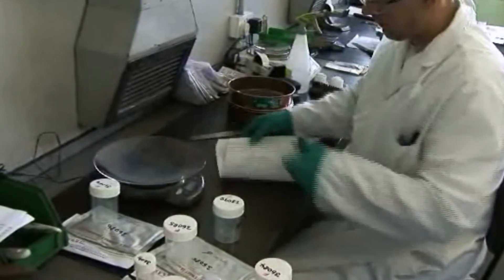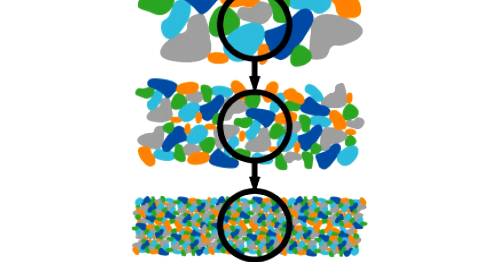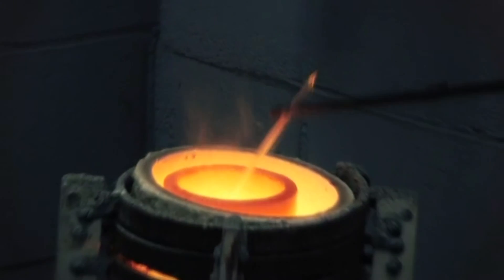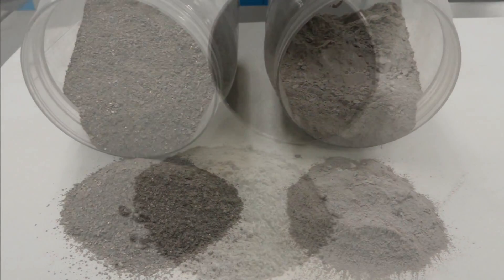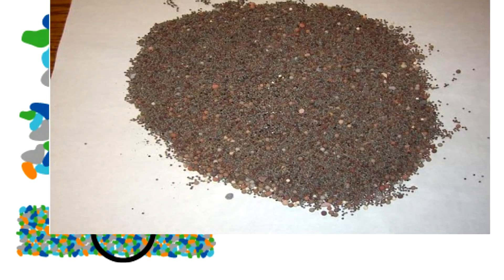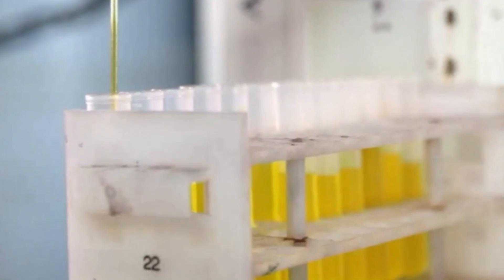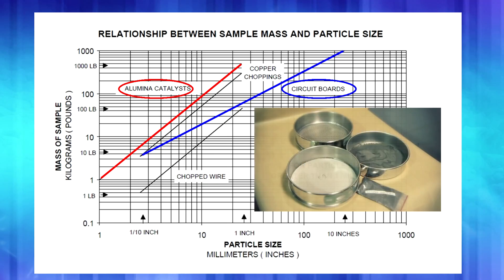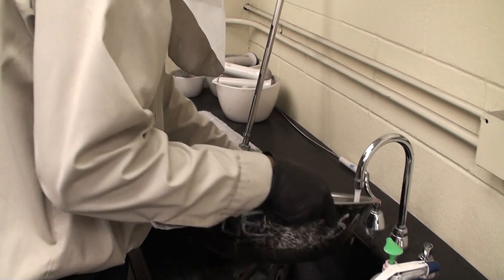Sampling Science for Precious Metals Analysis - Part 2 Preparation and Pitfalls to Avoid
This is the second video in a series on sampling and analysis of precious metals.  The basic steps are explained in this most critical first step in analyzing the low concentration and high value materials for recycling and refining.  Preparation and pitfalls to avoid are presented.